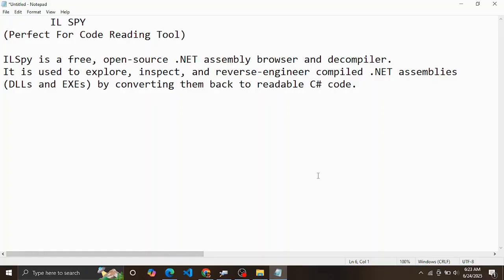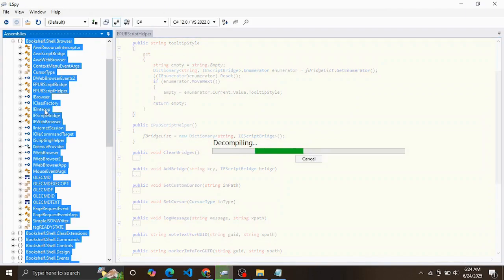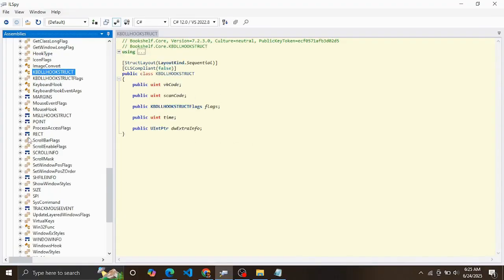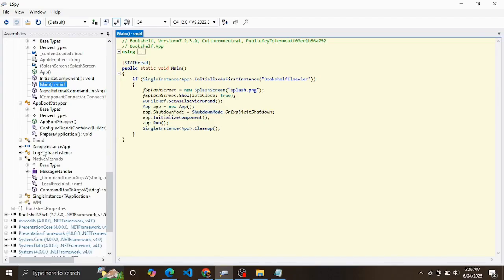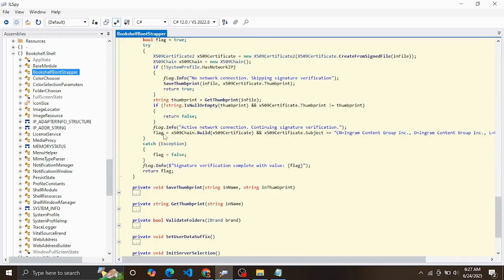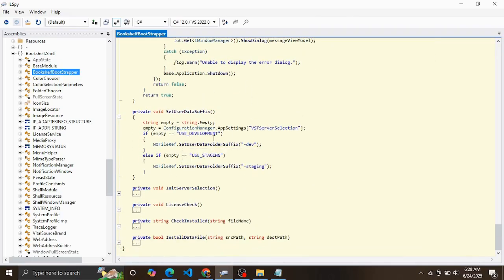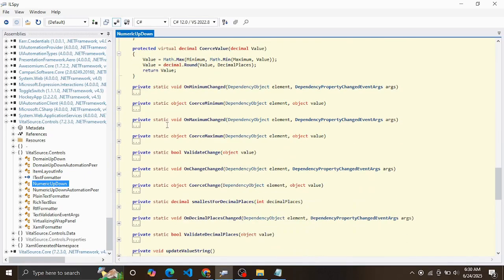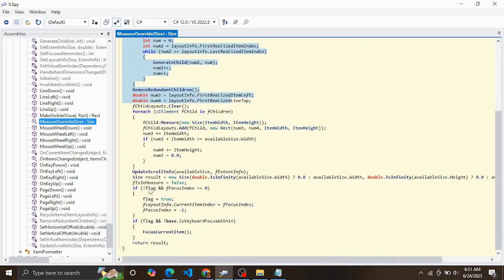ILSPY Tool for investigate .net apps?